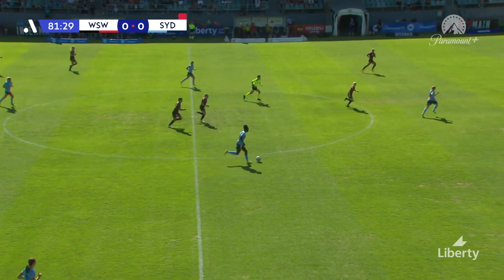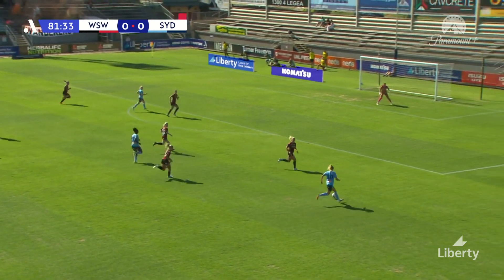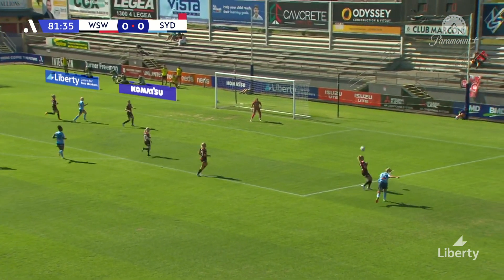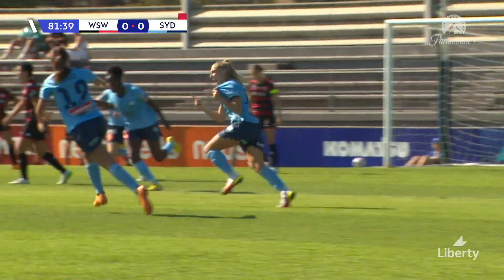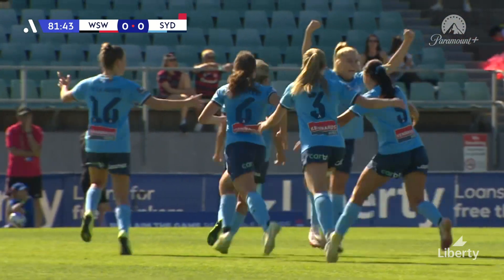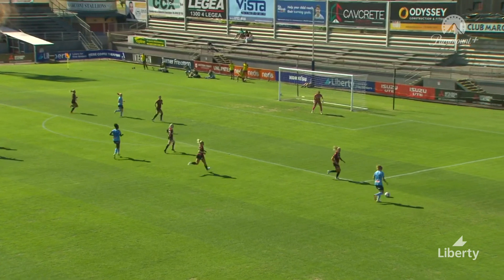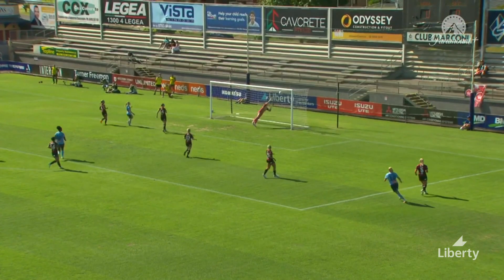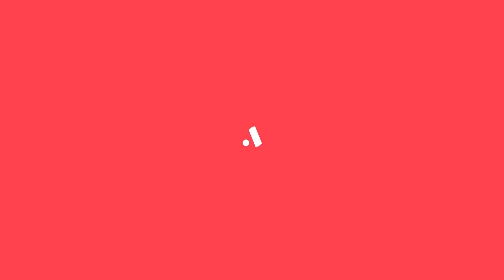HIGHLIGHTS: Western Sydney Wanderers v Sydney FC | Liberty A-League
See the best action from Marconi Stadium for the Sydney Derby in the Liberty A-League

Welcome to the official YouTube channel for Sydney FC. Here you will find exclusive clips and footage featuring interviews with your favourite Sydney FC players, special events, press conferences and Sydney FC Hall of Fame compilations.

Sydney FC are four time winners of the A-League Championship and have achieved the Premiership and Championship double in 2010 and 2017. The Sydney FC A-League Women's team have been crowned Champions and Premiers on three occasions and completed the double. The club’s National Youth League team has also won the Championship four times and the Premiership once making Sydney FC the most successful A-League club in history.

Notable world class players to have played for the Sky Blues include Alessandro Del Piero, Dwight Yorke, Juninho, Marc Janko, Kazuyoshi Miura and Benito Carbone, plus Socceroos legends Brett Emerton, Lucas Neill, John Aloisi and Steve Corica.